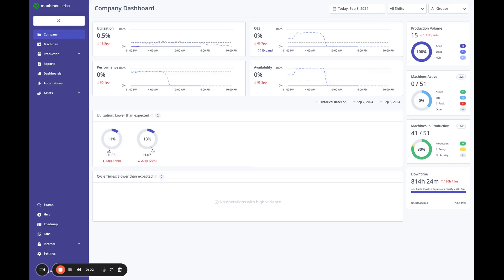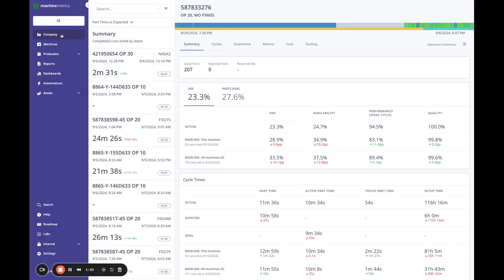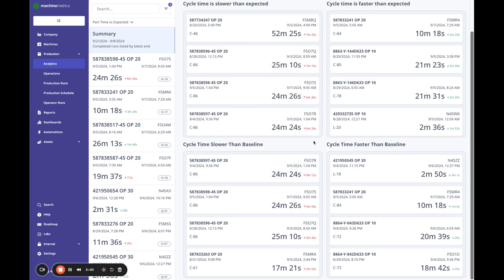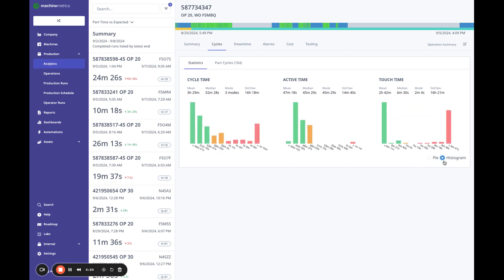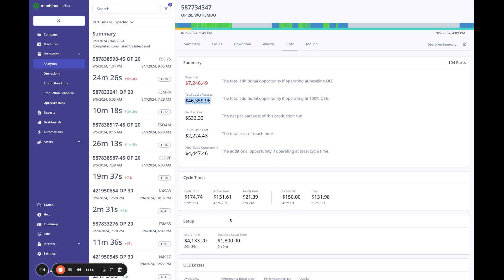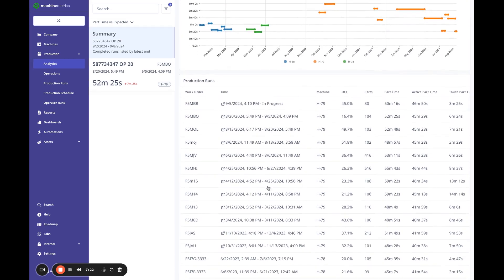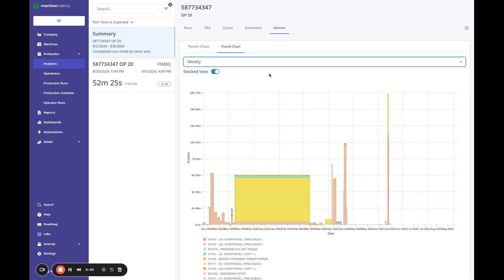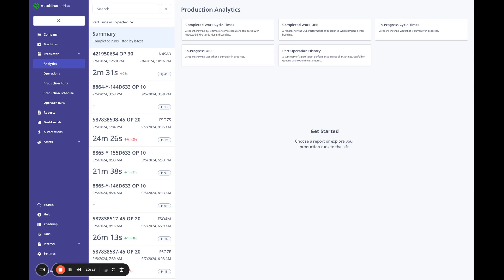MachineMetrics Production Analytics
As part of the launch of MachineMetrics Production Intelligence, we also released an incredibly advanced reporting capability: Production Analytics.

Bridging the gap between shop floor activity and operational systems is key to understanding actual cycle times, analyzing production runs, dialing in quoting, planning work, and identifying process bottlenecks.

The challenge is that shop floor activity is generally disconnected from key operational systems. By the time the data is pulled together, it's delayed, highly inaccurate, inflexible, and lacks context.

MachineMetrics Production Analytics changes the game, automatically driving advanced analytics based on your operations as well as real-time shop floor activity.